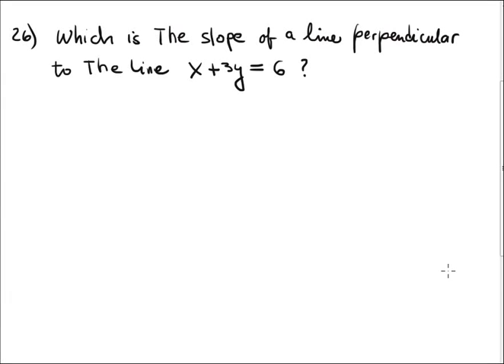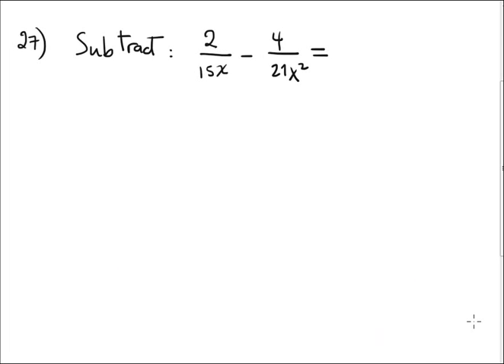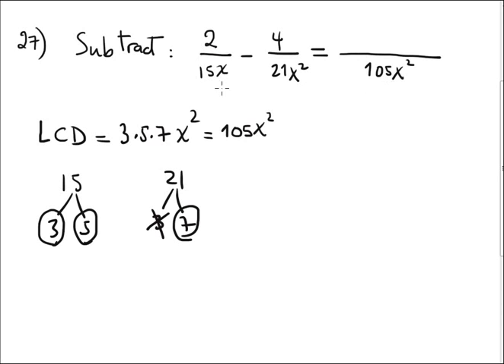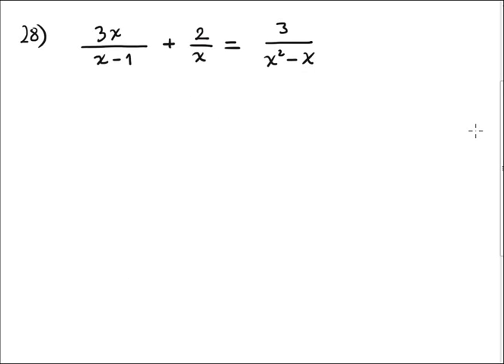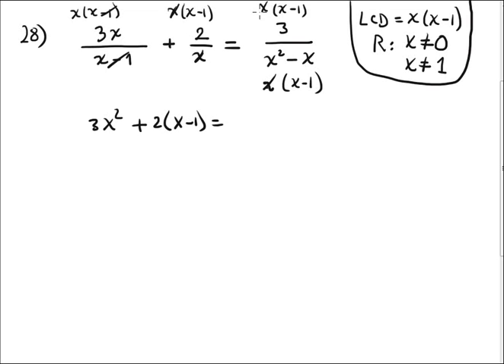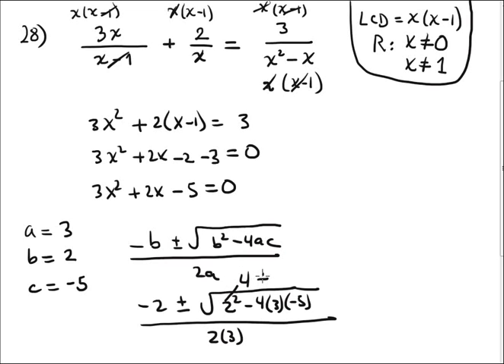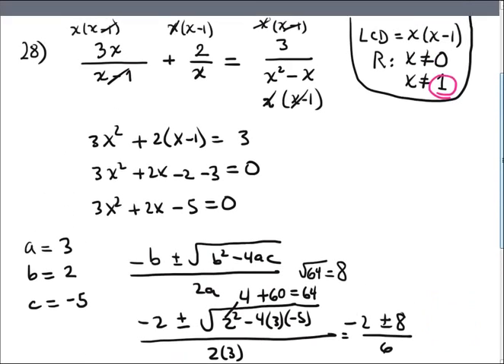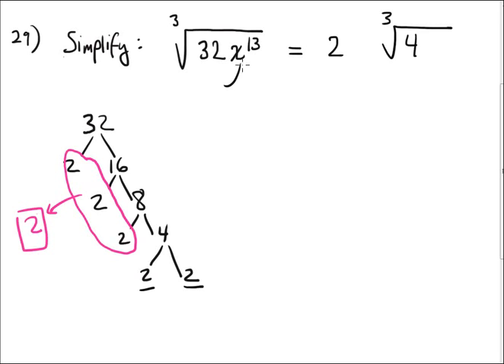Review for final exam mat1033 bc 6